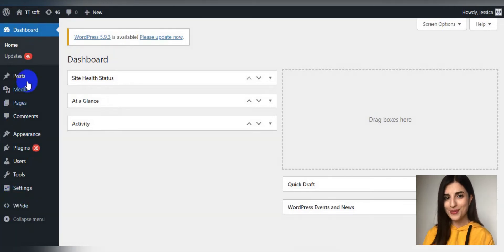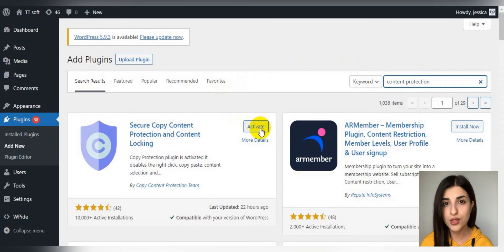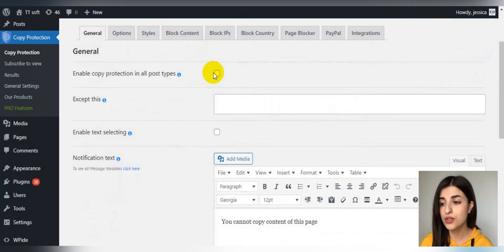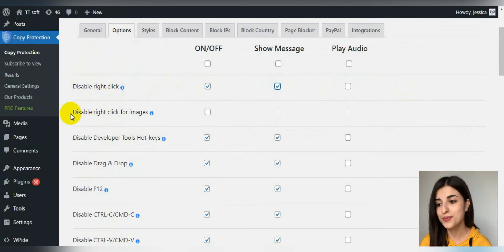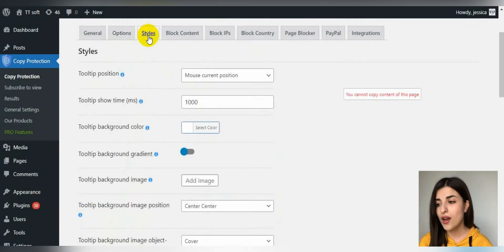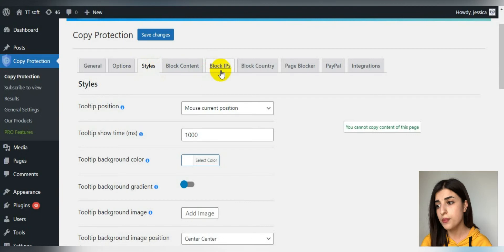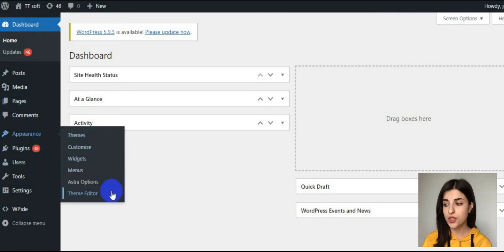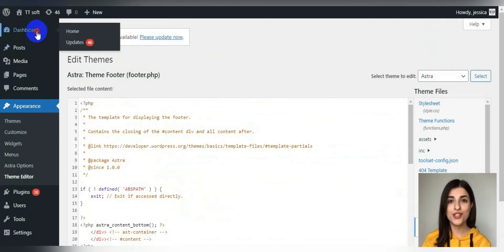How to Disable Right Click in WordPress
Our today’s topic is “How to disable right-click in WordPress”

Timestamps:
00:00 - Intro
00:18 - Right-click disable with a plugin
02:57 - Right-click disable without a plugin

First of all let's understand what plagiarism is and how it can affect content creators?
If you are a content creator your everyday challenge is how to protect the content from unpleasant users. This seemingly difficult question has a very simple and easy solution. You can easily do it with and without plugins.

How to enable right click with a plugin?
In this video tutorial you will find answers to the questions such as how to disable copy paste for your content. I will show you how to install a plugin and with the help of it disable right click for text content and also activate no right click images plugin. In the settings you will be able to disable the right click mouse button!

How to disable right click without a plugin?
In the second part of the video tutorial we will learn wordpress disable copy paste without a plugin. Just follow the steps shown in the video and protect your content.
By the way, here is the link of the article with the blocking code

If you have any questions, please feel free to write them in the comments section below!